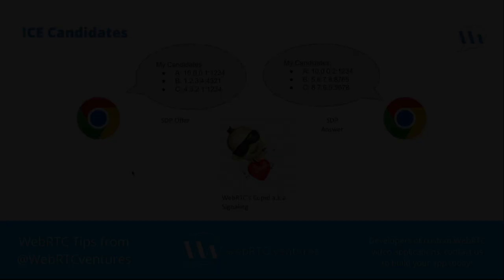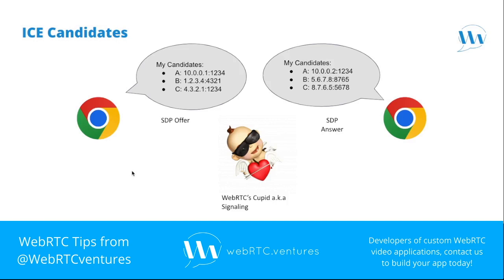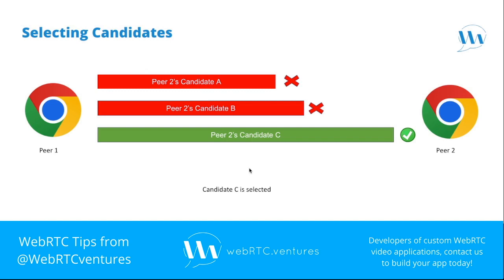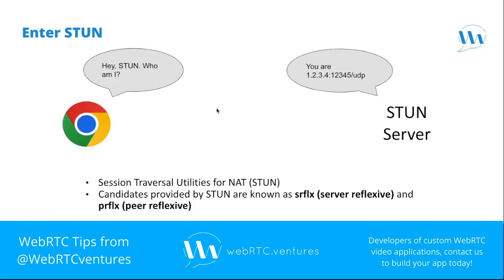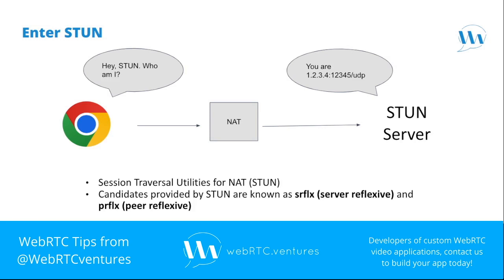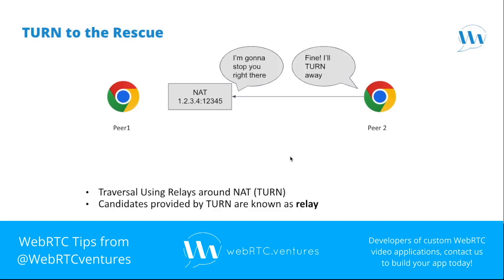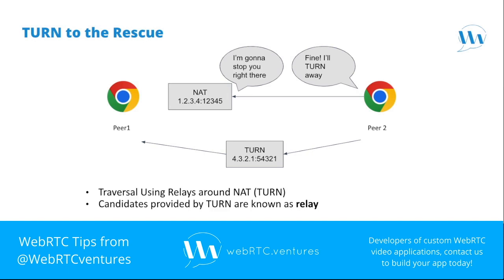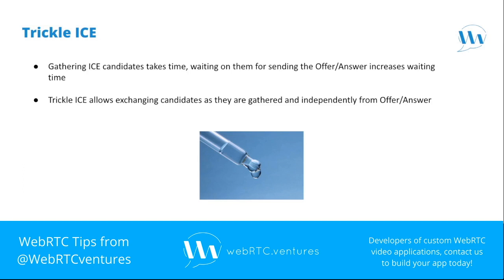ICE, STUN and TURN (WebRTC Tips by WebRTC.ventures)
The Interactive Connectivity Establishment framework (ICE) is a crucial part of WebRTC, but have you ever wondered how it works? And how are STUN & TURN related?

In this short WebRTC Tips by WebRTC.ventures video, our WebRTC Developer Advocate Hector Zelaya explores the three musketeers of establishing connections using WebRTC: ICE, STUN & TURN.

More on Networking basics can be found in this blog post